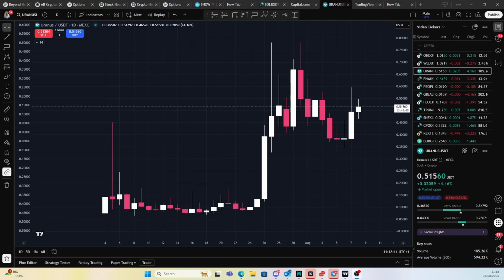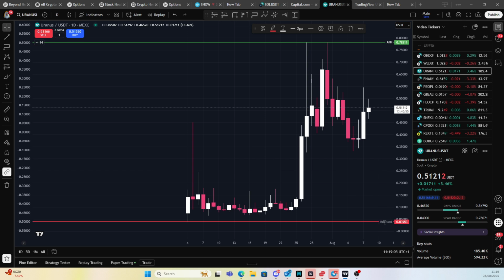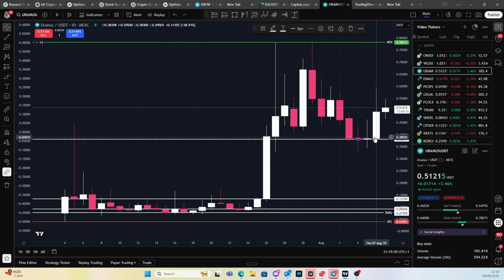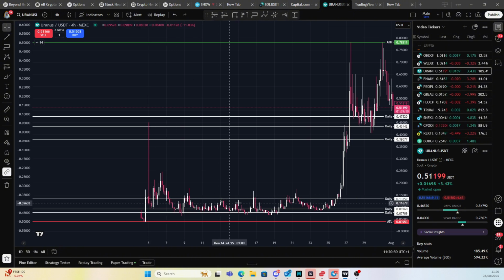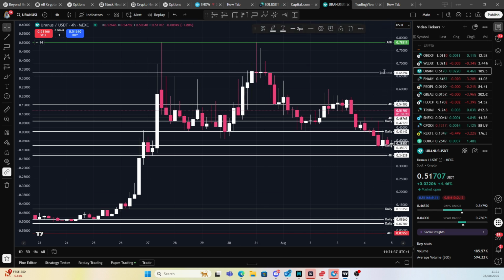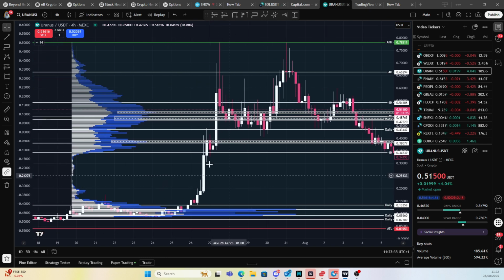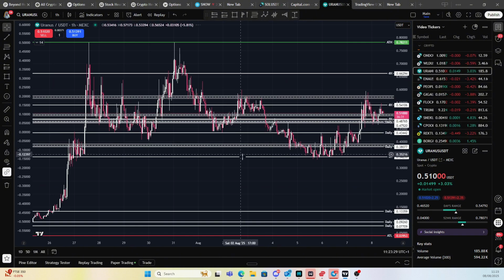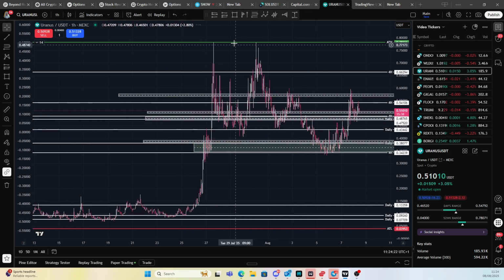How to trade URANUS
The Wizard breaks down the Uranus memecoin chart.
Highlights the key price levels that may decide the next move.
We look at structure, potential entries/exits, and invalidation.
Quick context: memecoins are narrative + liquidity driven—expect higher volatility and fast moves around news and whale flows.

Comment your Uranus level/target below.

Uranus, $URANUS, Uranus memecoin, memecoins, Uranus price, Uranus technical analysis, crypto trading, altcoins, on-chain analysis